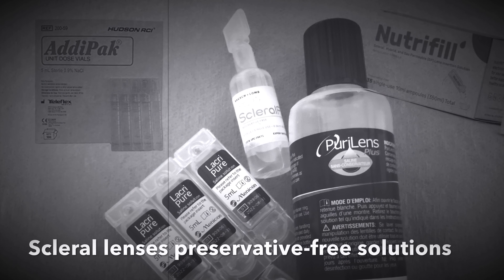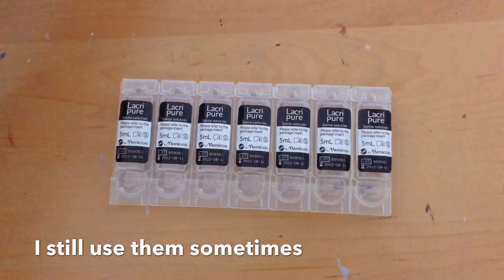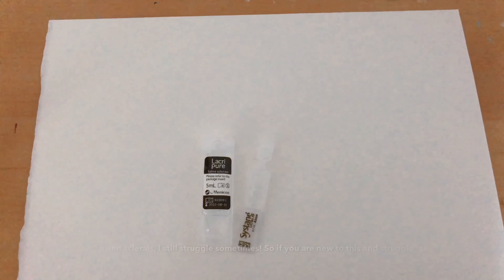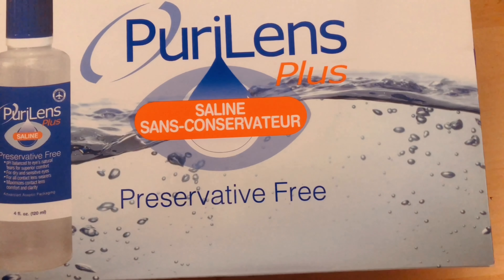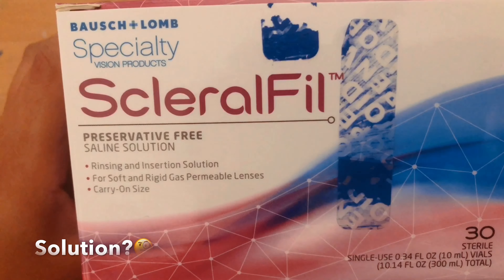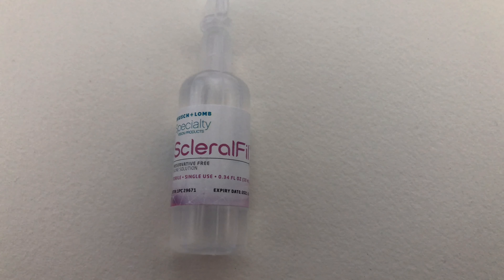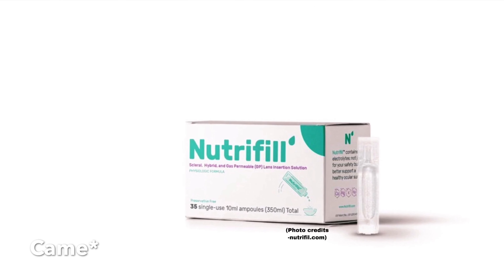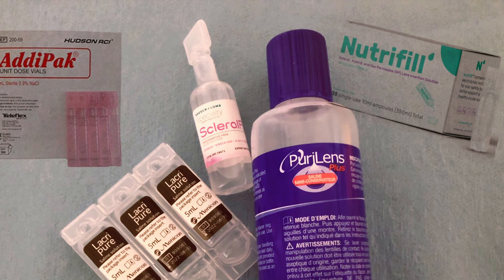Saline solution options for scleral lenses/My experience with them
Hello everyone! In today’s video I talk about different types of preservative-free saline solutions, which are safe to use to fill our scleral lenses. I just want to let you know that there are different options, so if your current solution is not working for you (if you feel discomfort and/or fogging) you can talk to your doctor and try something else. Or as in my case, if you can’t find the ones you regularly use these are some other options.
IMPORTANT🚨
This is NOT an ADD, nor Am I trying to persuade you to try different kinds of solutions, but merely to let you know about different options I have found.
ALWAYS talk to your doctor FIRST before trying something new!
I’m not a professional on this and I’m only talking from my own experience.